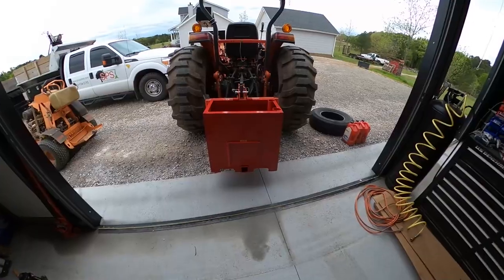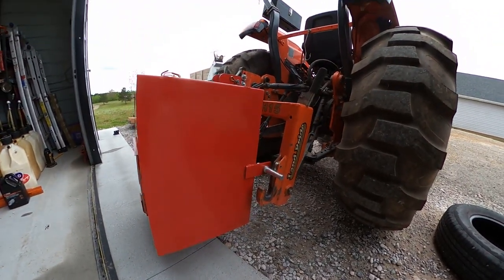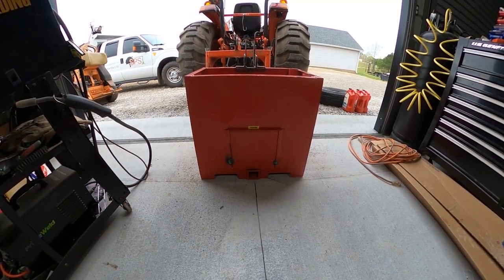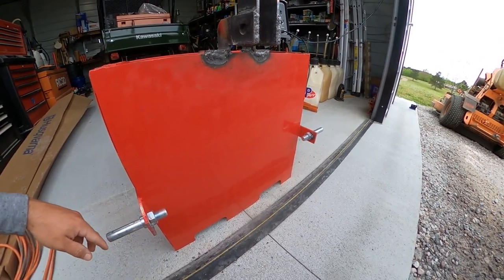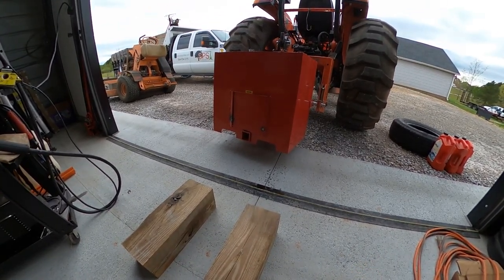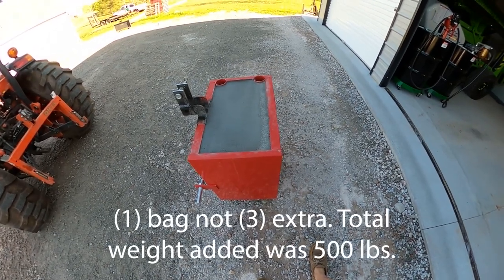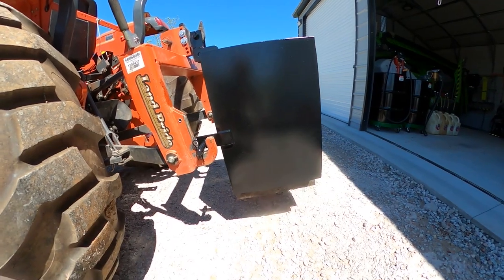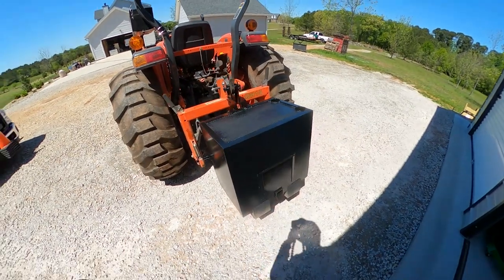Affordable Ballast Box for Tractor | Modifying 3 pt. Attachment for Quick Hitch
Today I show you guys the most affordable ballast box I could find online for my tractor. I also show me modifying it to work with my 3 pt quick hitch.

3 pt. ballast box ( I think all of these are made by the same company) if not they surely all look exactly the same.